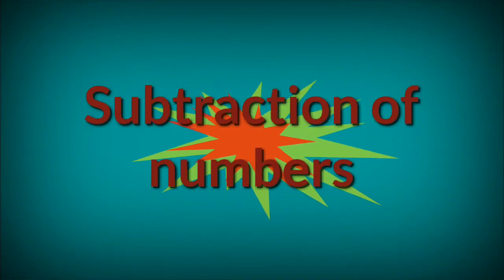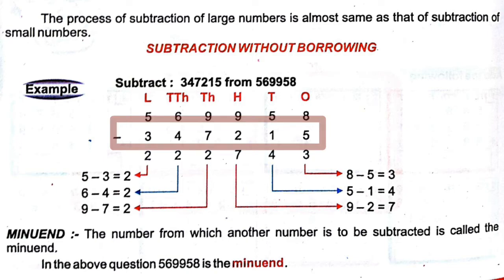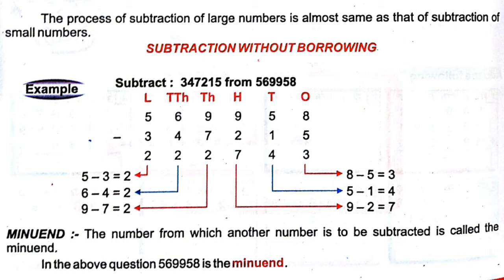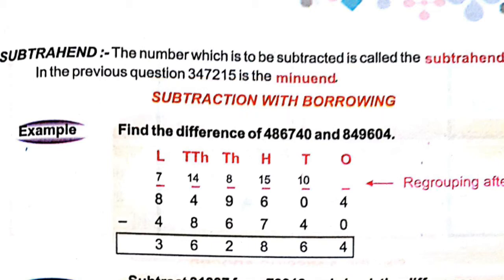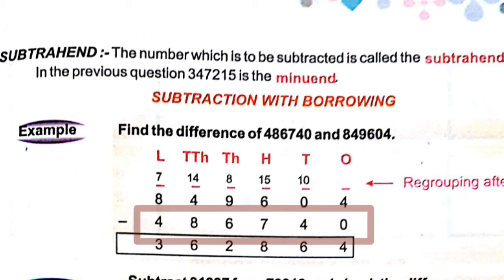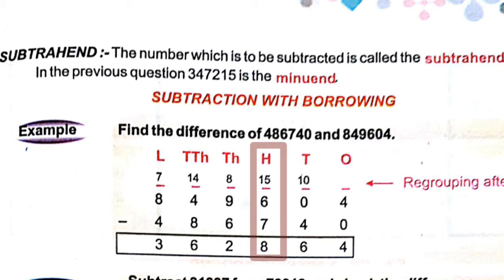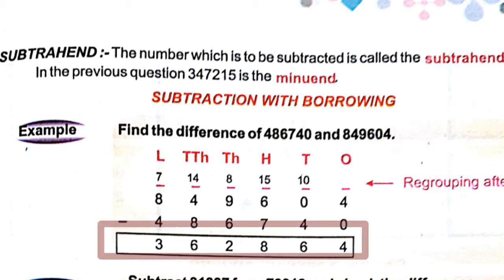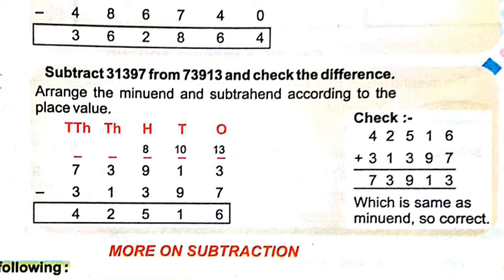HOLY FAITH/ CLASS 4/ MATH/ CHAPTER 2/ LARGE NUMBERS/ PART - 7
STANDARD- IV/ MATHEMATICS/ CH-2/ PART - 7/ LARGE NUMBERS/ TOUCH WOOD/ HOLY FAITH